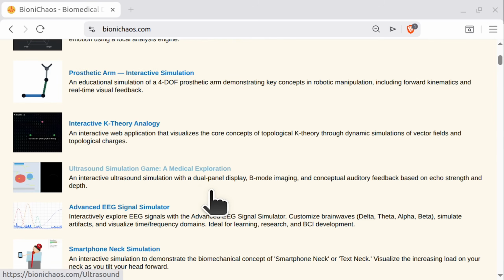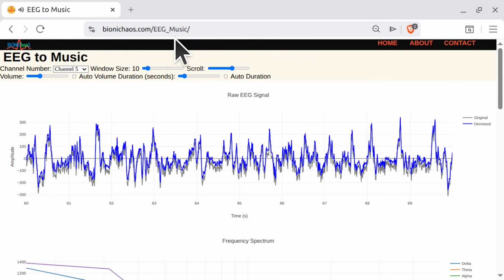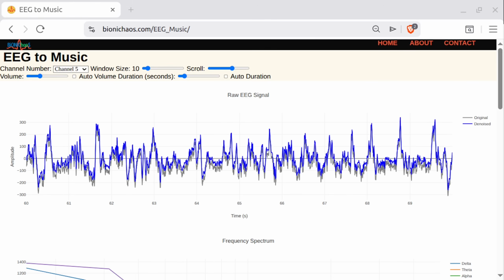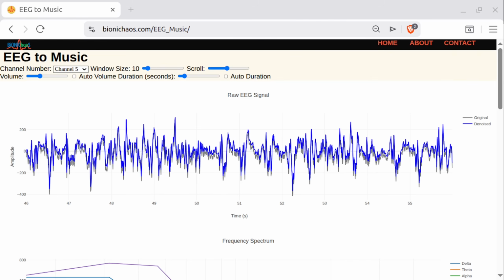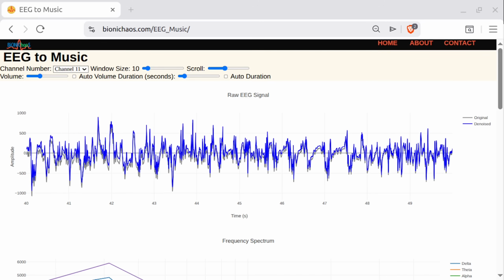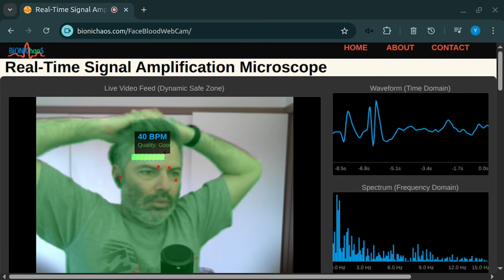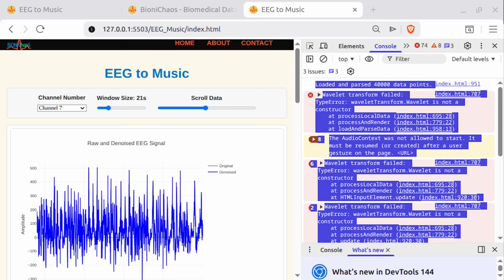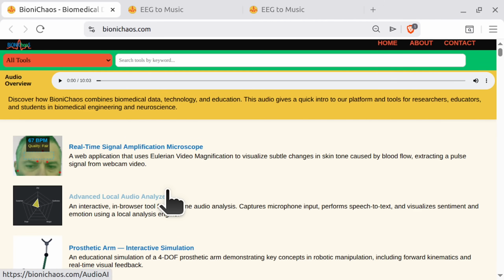Converting Flask EEG Music Generators to Standalone Frontend Apps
Ever wondered how to take a complex, server-side web application and transform it into a lightweight, standalone tool? In this video, we explore the process of migrating a Flask-based EEG-to-music converter from BioniChaos.com into a purely frontend JavaScript application.

By removing the reliance on a backend server, we aim to improve performance and create a more responsive user experience. We walk through the technical challenges of porting Python-based signal processing—such as wavelet denoising, filtering, and power spectral density analysis—directly into the browser. You'll see how we leverage libraries like Tone.js and native browser APIs to handle data processing and audio generation on the client side.

Throughout the session, we address common development hurdles, including handling large EEG text data files, managing library compatibility (like Plotly and FFT implementations), and troubleshooting UI conflicts between global CSS and application-specific styles. We also take a moment to showcase other innovative projects on BioniChaos.com, including the real-time signal amplification microscope that uses Eulerian video magnification to detect your pulse via webcam.

Whether you're interested in biomedical data science, web development, or the intersection of AI and signal processing, this video offers a transparent look at the iterative development process. Check out the tools we've built at BioniChaos.com and let us know what you think!

0:00 Introduction to the BioniChaos EEG music generator project
0:32 Understanding how EEG brainwave data is converted into musical notes
1:13 Source of the intracranial EEG data and platform goals
1:44 Discussing the auto-volume features and potential UI improvements
2:42 Proposed list of changes: adding a play button and simplifying controllers
3:42 Architecture shift: moving from Flask to frontend-only JavaScript
6:01 Migrating data processing logic to the browser using Tone.js
8:30 Developing the prompt strategy for the AI code assistant
11:18 Identifying potential challenges in client-side signal processing
13:46 Overview of the BioniChaos web platform and its mission
14:52 Refactoring the application structure into a standalone index.html
18:14 Introduction to BioniChaos.com as a hub for biomedical education
20:44 Exploring the real-time signal amplification microscope
21:50 How Eulerian video magnification works for pulse detection
22:22 Validating heart rate accuracy vs. chest straps and smartwatches
25:56 Troubleshooting JavaScript errors and library naming collisions
28:20 Successfully loading EEG data in the new frontend architecture
31:24 Identifying missing functionality in the transition from Python to JS
33:14 Final thoughts on the project's progress and community engagement